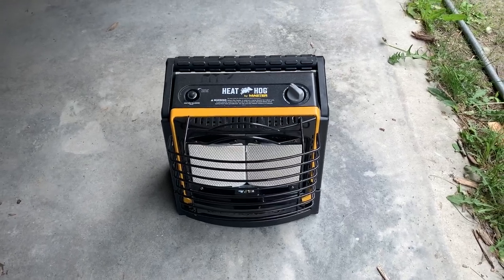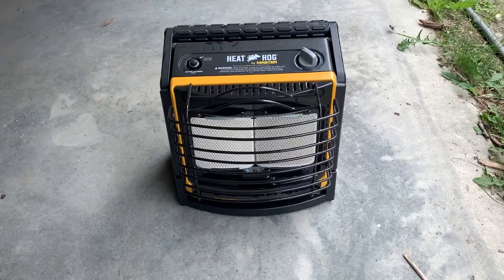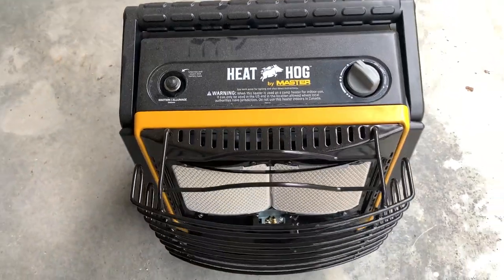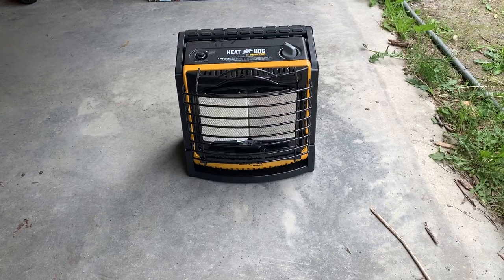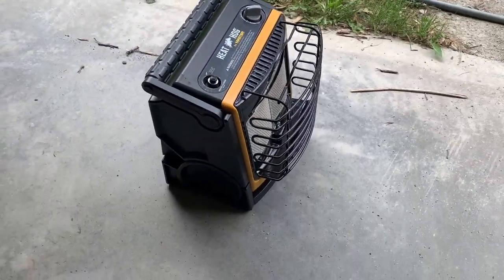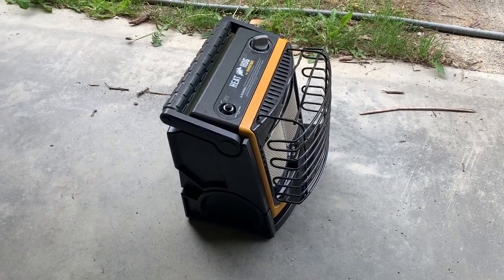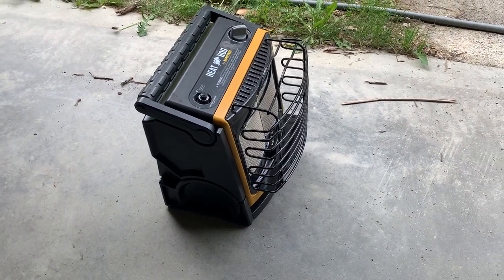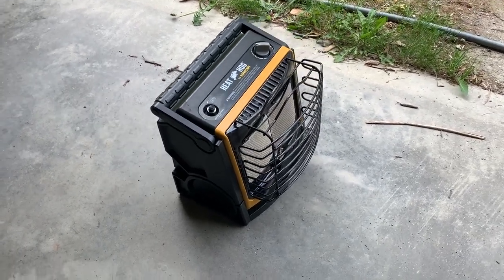HONEST review of Heat Hog 18,000 BTU Portable Propane Heater